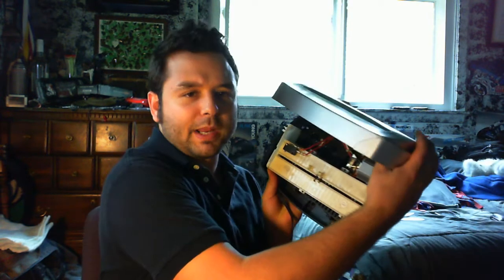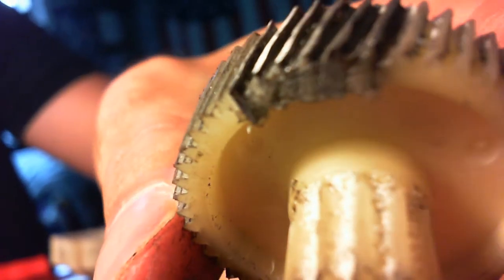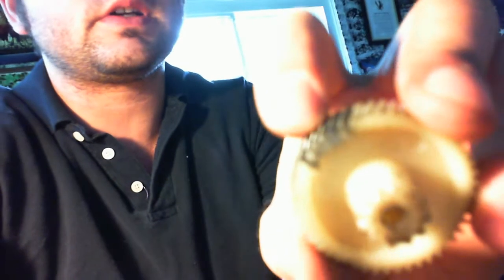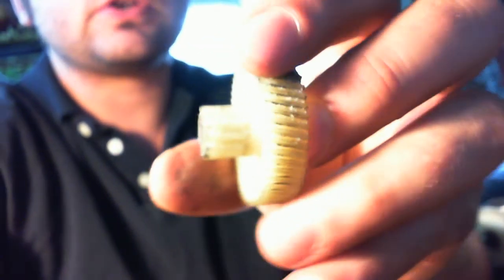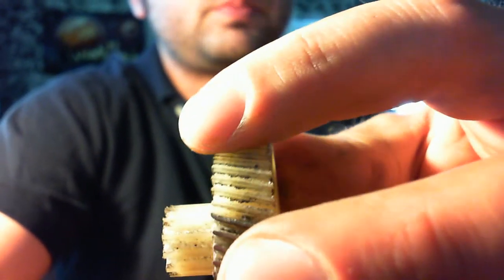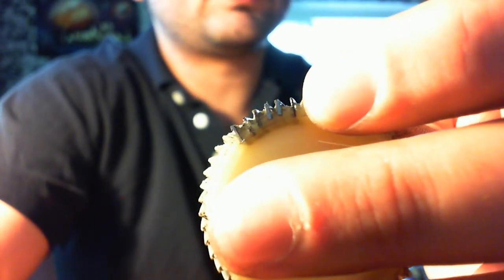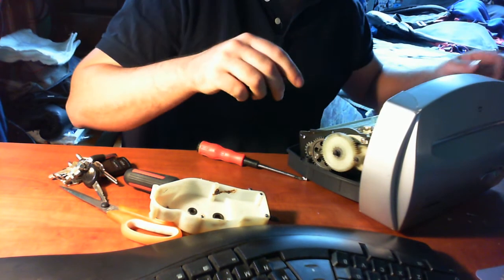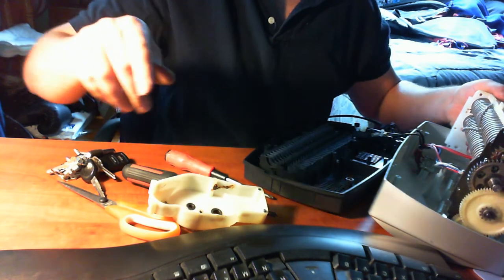Fixing plastic gears for a paper shreader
When put back together the teeth were stronger than before and had no problem sheading cardboard and many other thick papers.